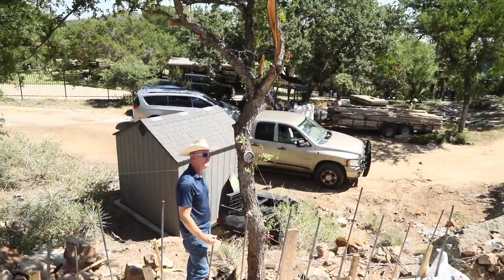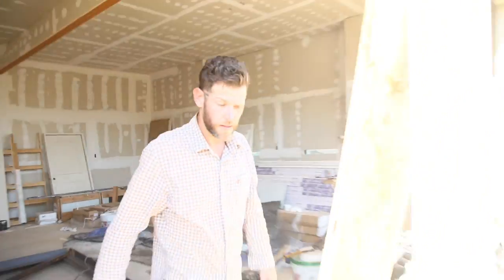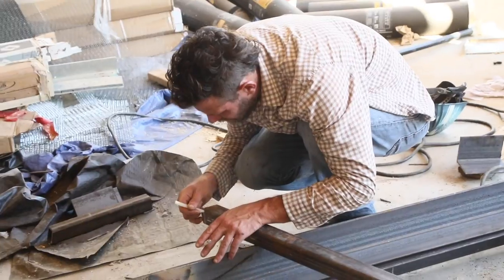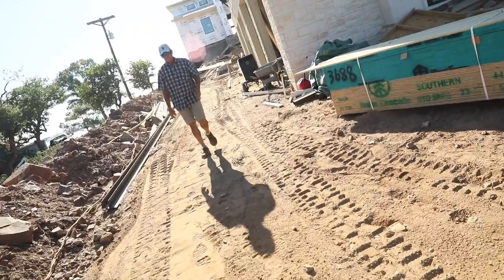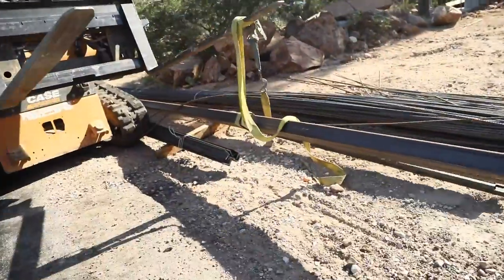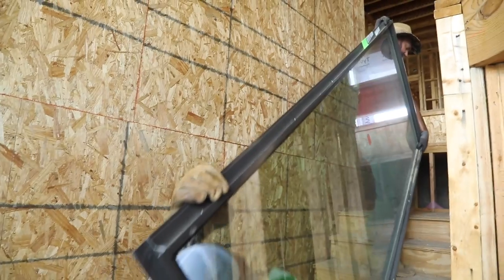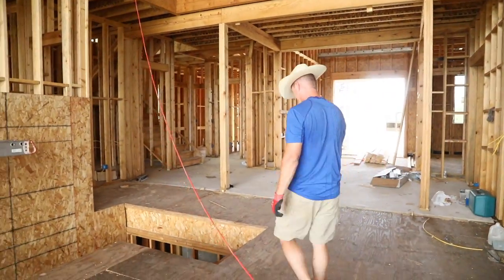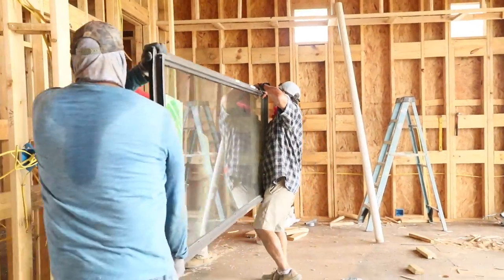How we prepare for granite-Episode 95